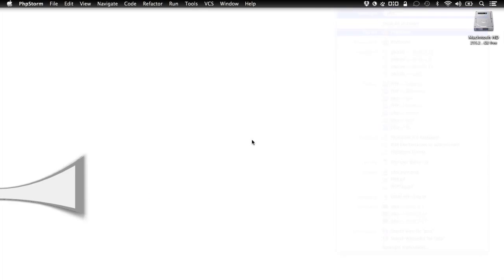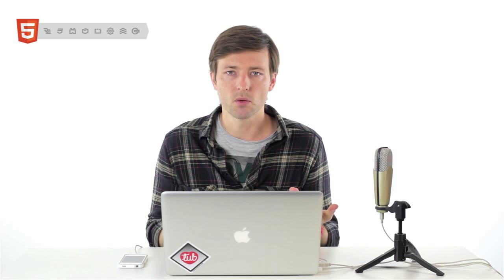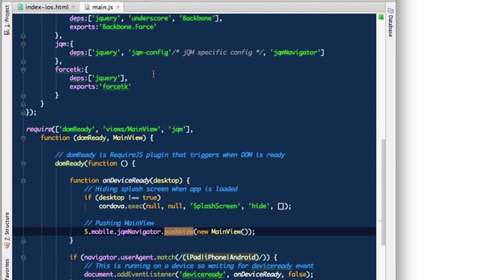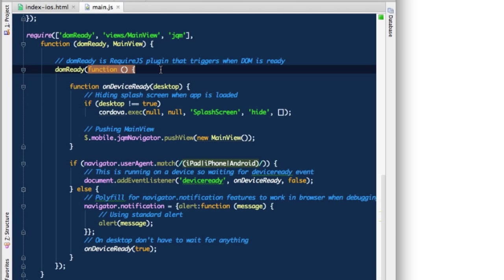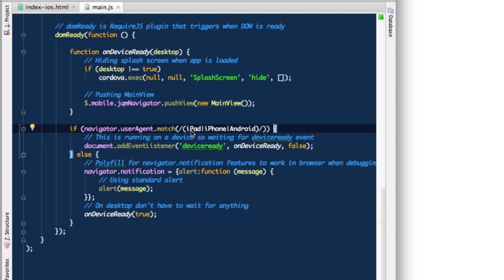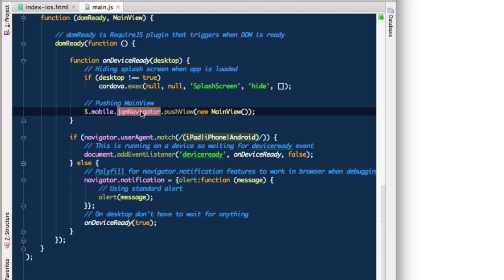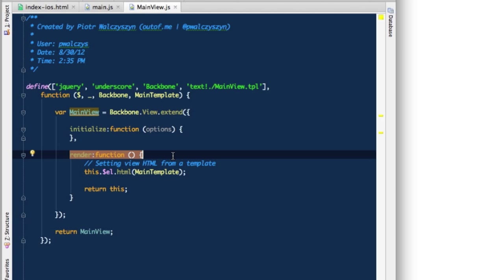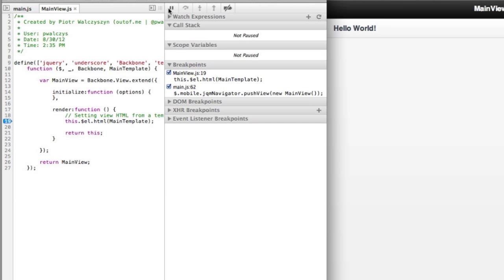Lesson 3: PhoneGap/Force.com - App Architecture & RequireJS/Backbone/jQM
In this episode I do an overview of architecture of an app that is built through the whole series. I explain how RequireJS is setup together with Backbone.js and jQuery Mobile.